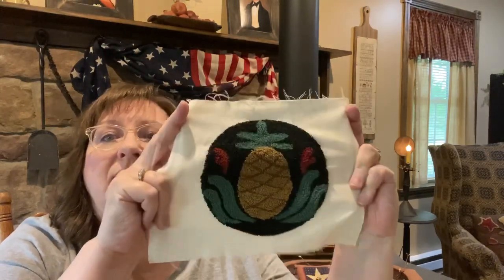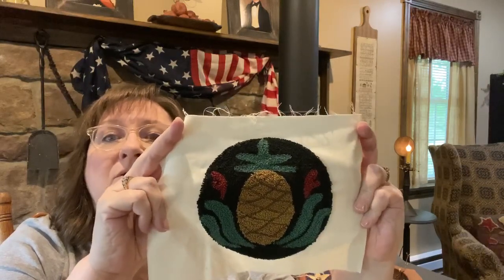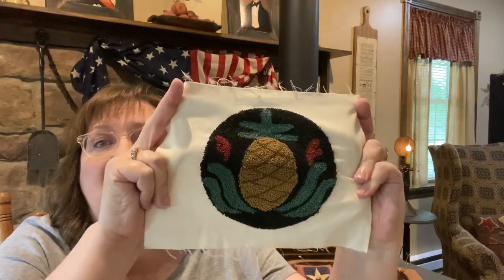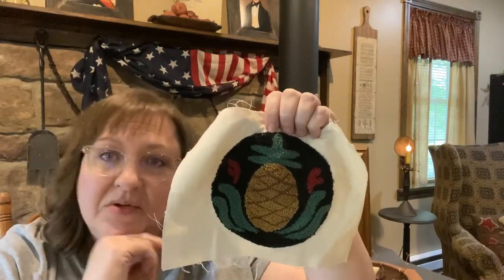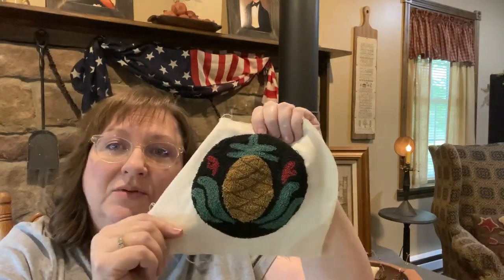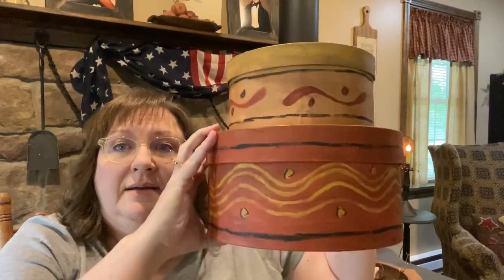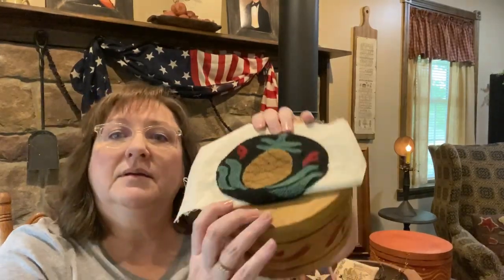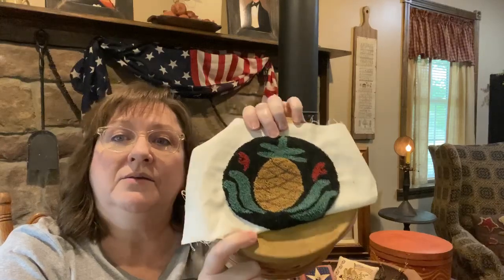FlossTube #19 - Some Summer Stitching and Christmas in July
Windy City Stitchers

Cathy of CraftyCatStitcher on Flosstube and